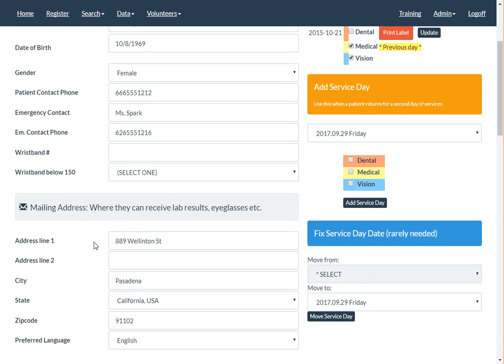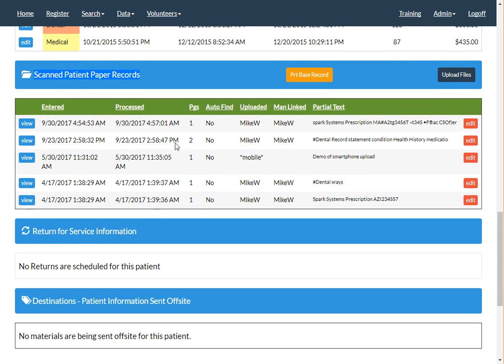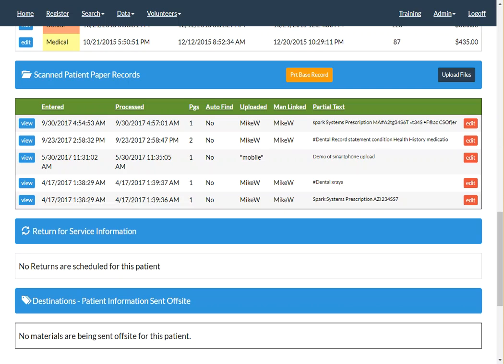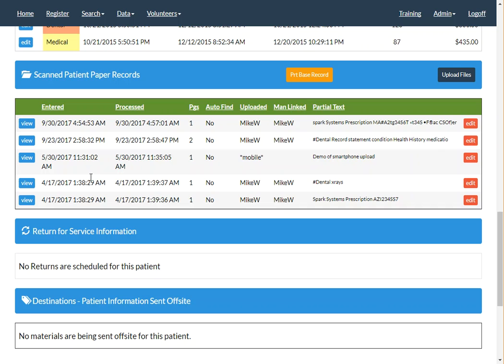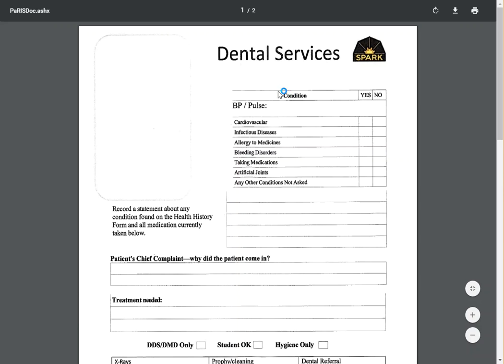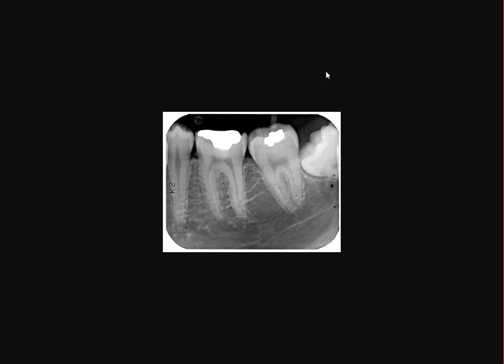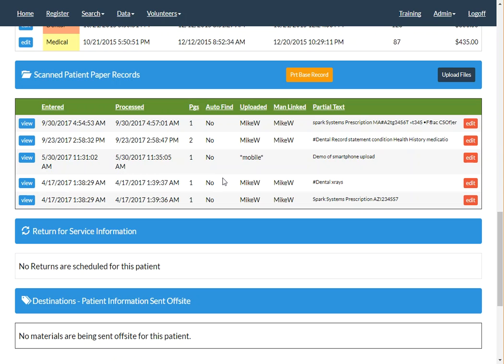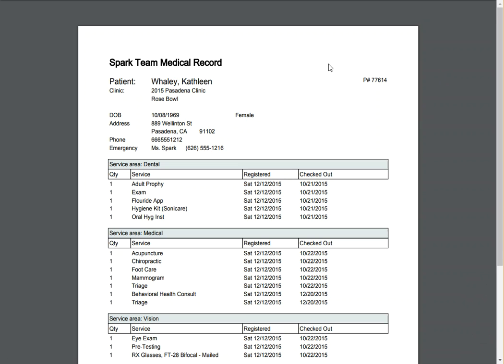Step 3: Using the uploaded paper document images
This training shows you how to use the patient forms once uploaded.